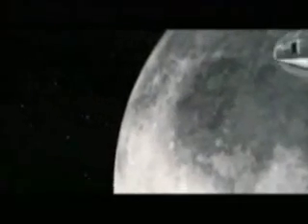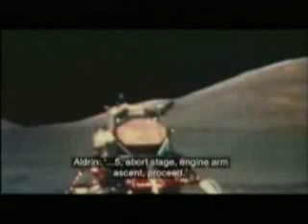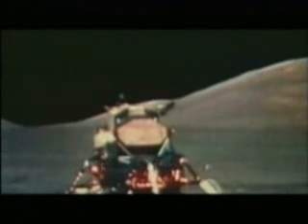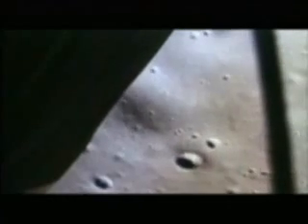Apollo 11 - The Untold Story (UFO encounters) Part 6 of 6